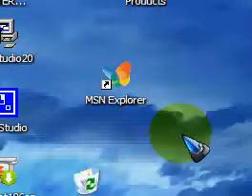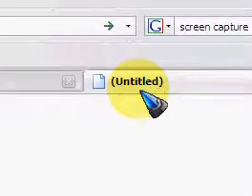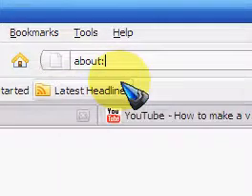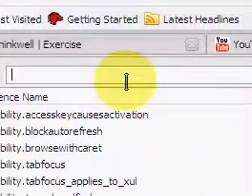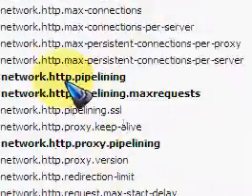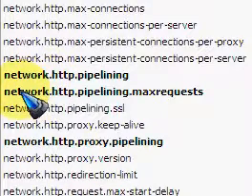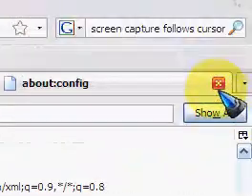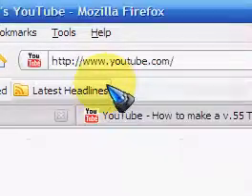How to tweak Firefox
This is how to tweak firefox to make it a lot faster.